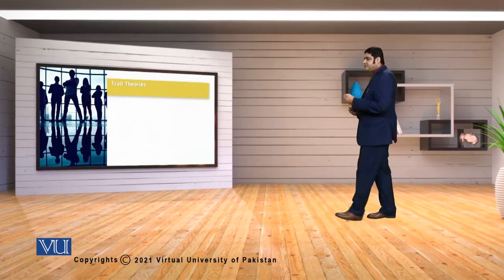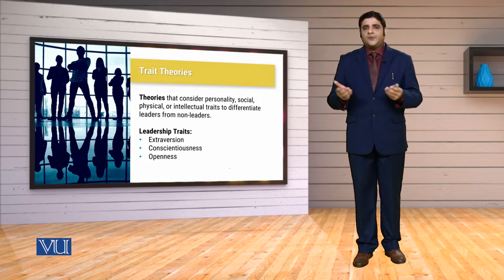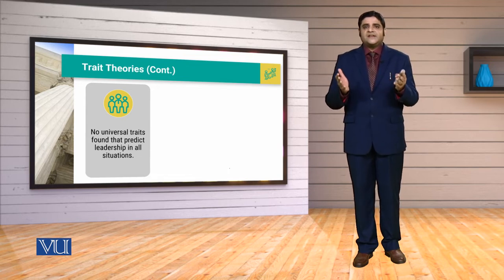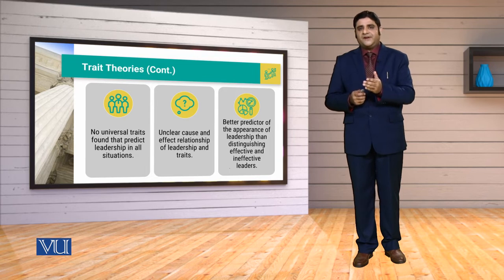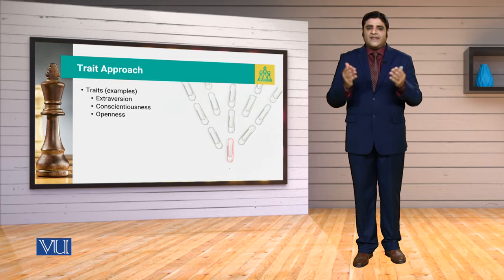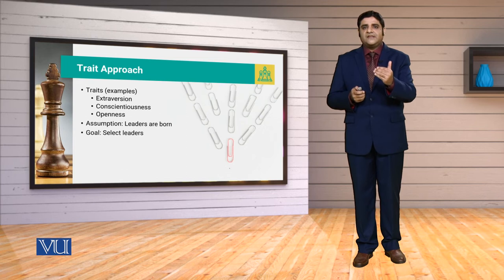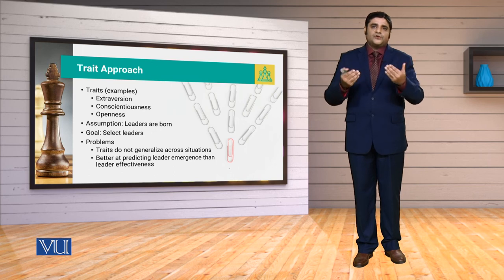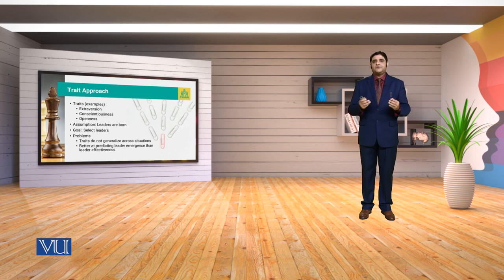MGT714_Topic002 | Leadership, Emotional Intelligence & Decision Making